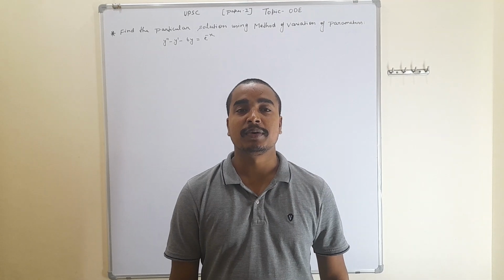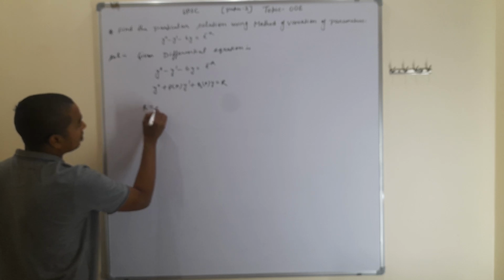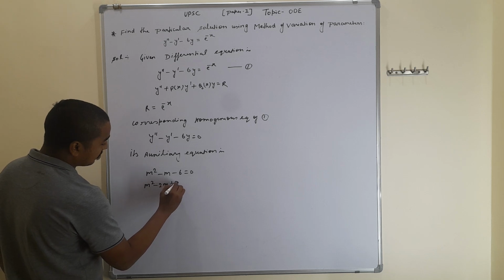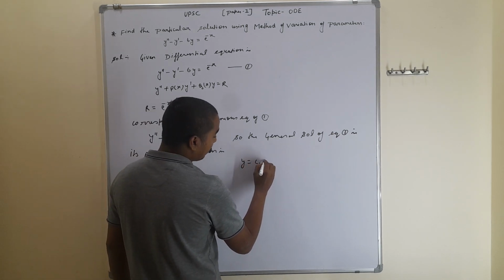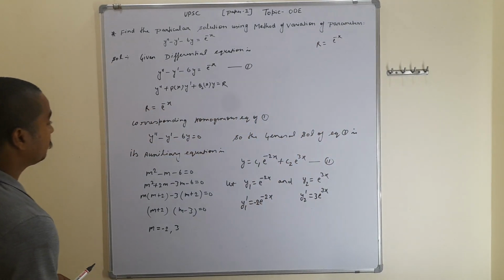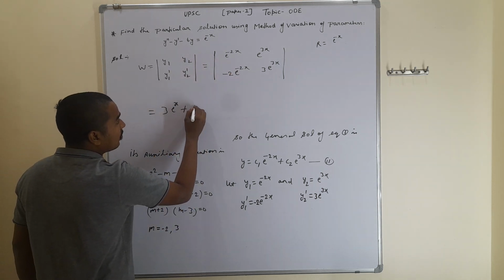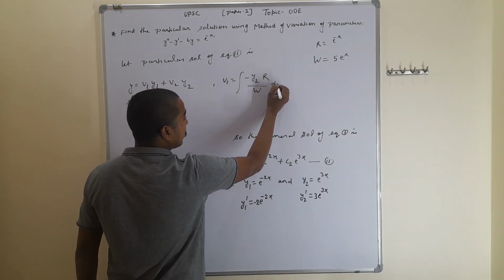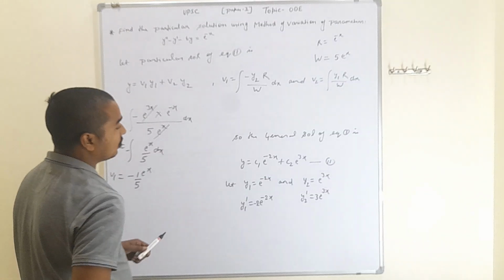solve the differential equation y"-y'-6y=e^-x by using method of variation of parameters